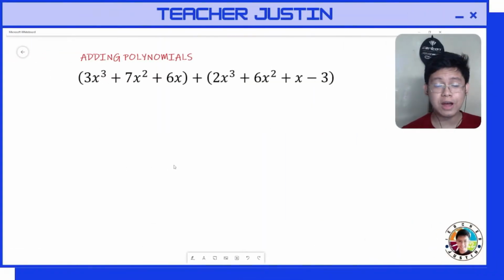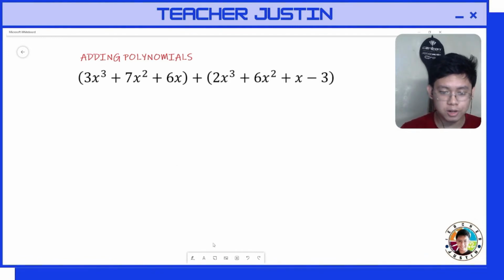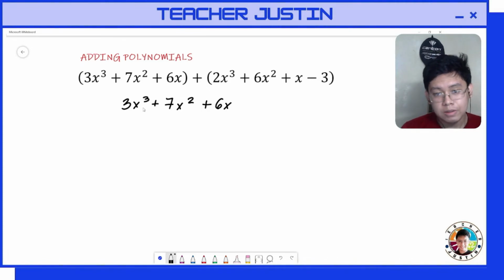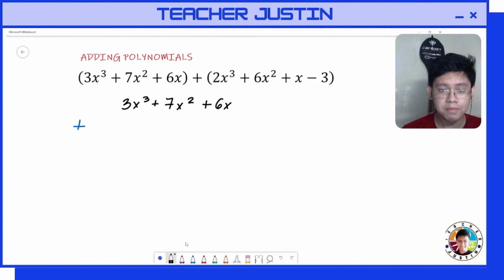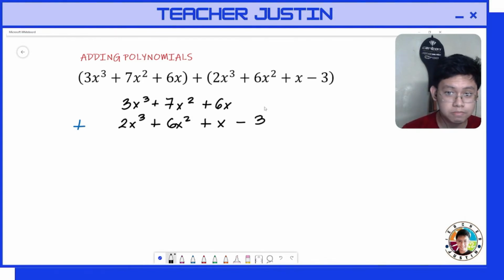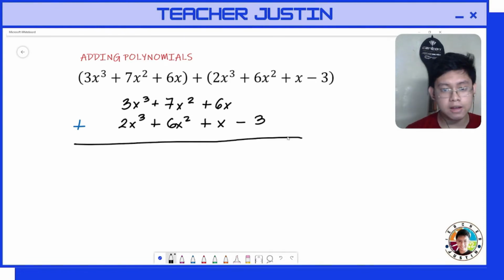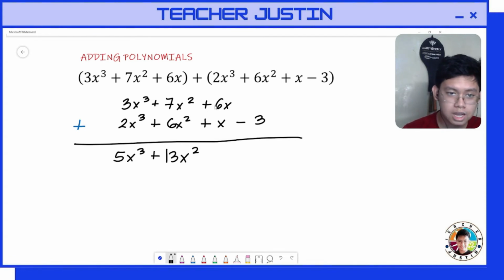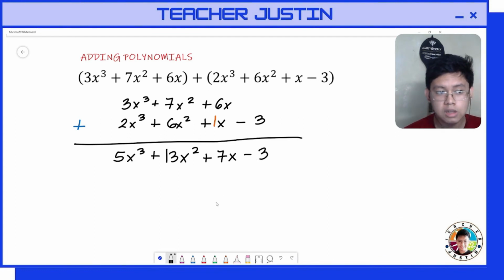Adding Polynomials [Example 2]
Adding Polynomials
In this math video tutorial, I will teach you how to add polynomials.